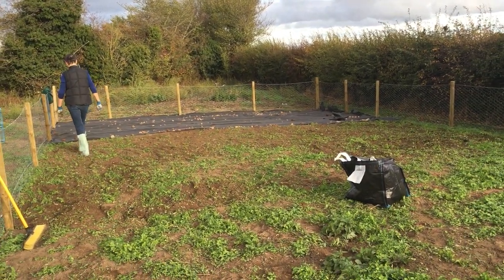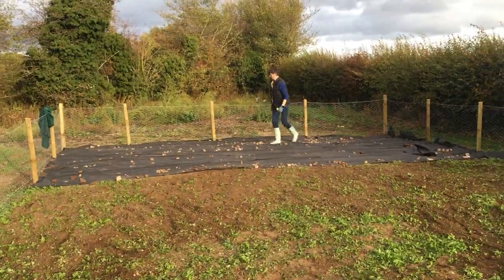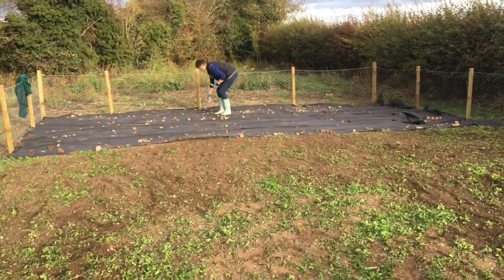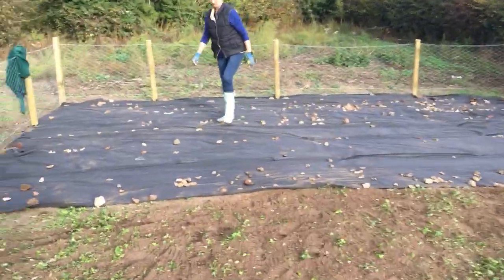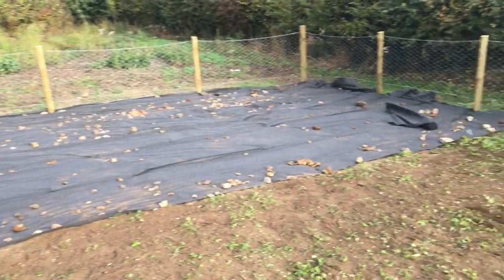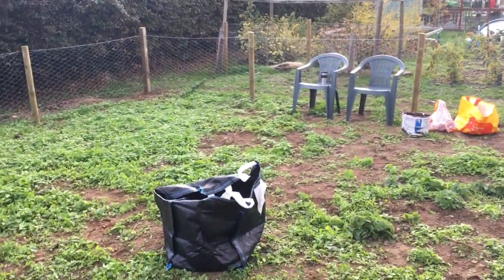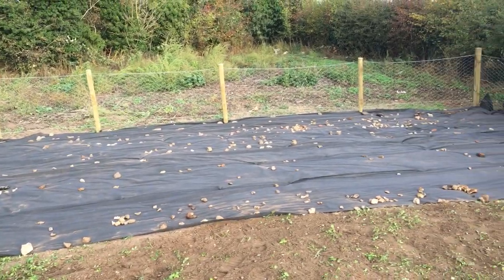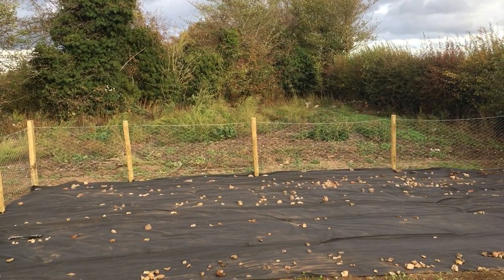The Allotment: Deciding how to use the ground best - Ep 2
We have decided because there's lots of debris e.g glass etc in the ground up to 18" deep in some areas, we will cover the area with weed barrier with a view to covering it with bark and raised beds, a shed and more.